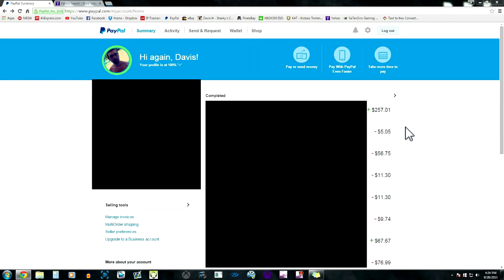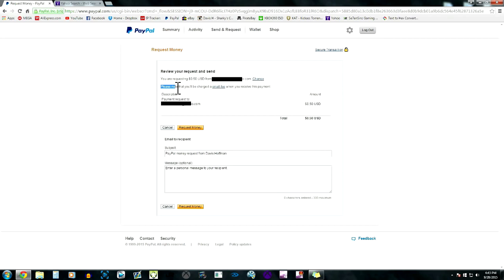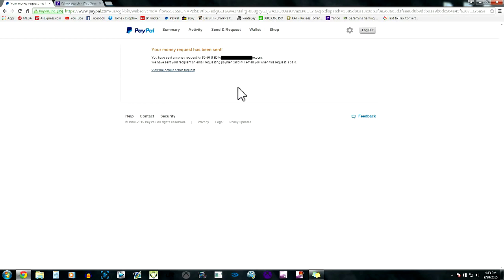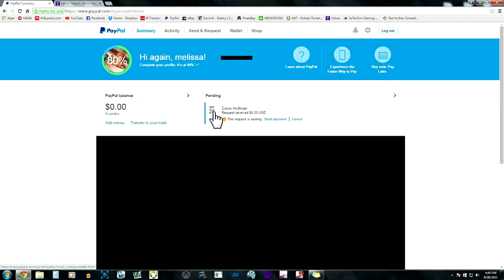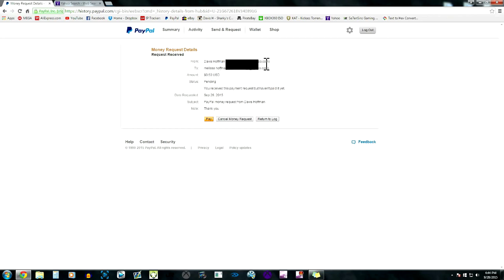How to Avoid Getting Scammed On PayPal! (Must Watch!)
This video offers good advice on how to avoid being scammed!